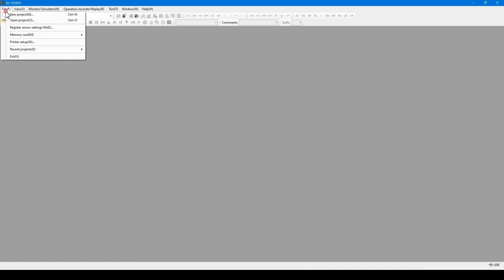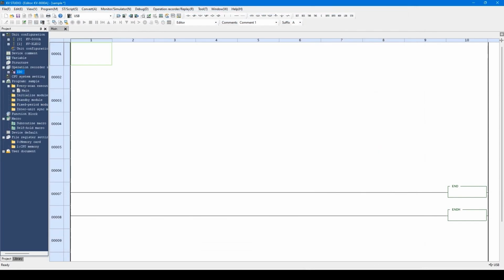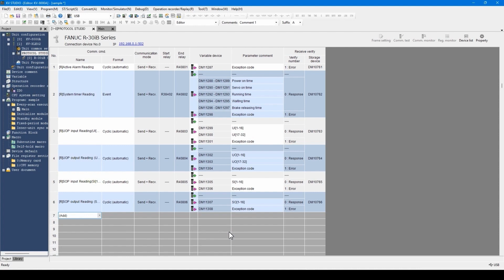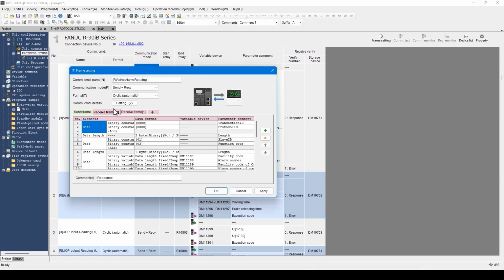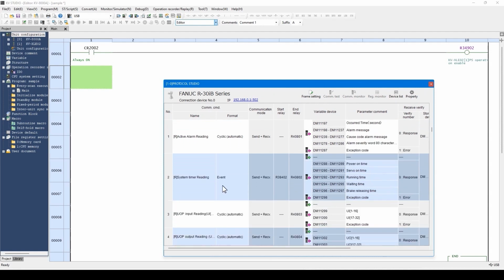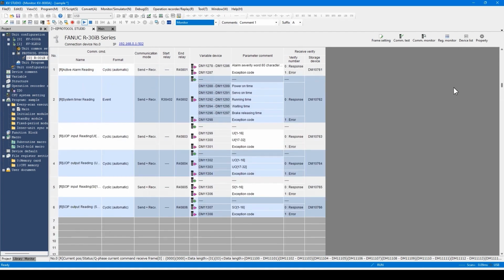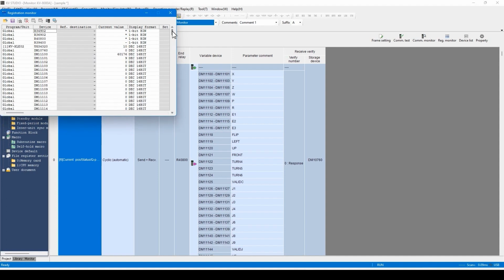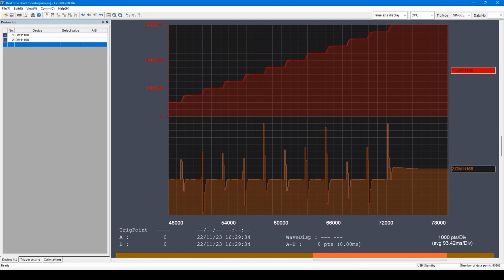PLC Programming Tutorial | KEYENCE KV series PROTOCOL STUDIO Preset equipment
This video explains how to communicate with a preset equipment. A variety of equipment comes pre-registered in KV STUDIO, so users can start communication by just selecting them.